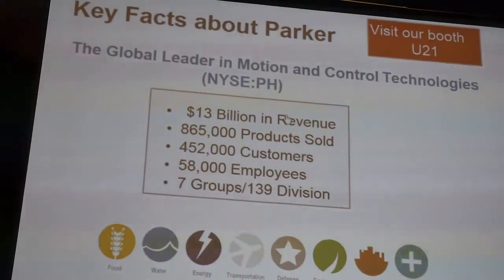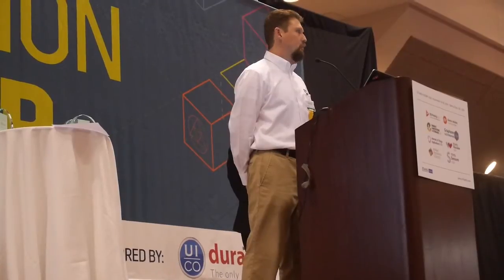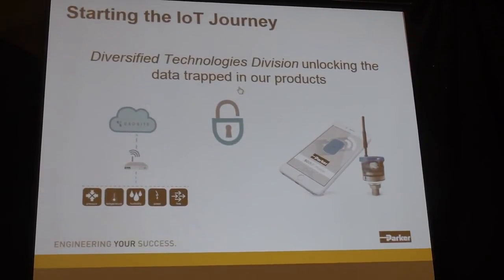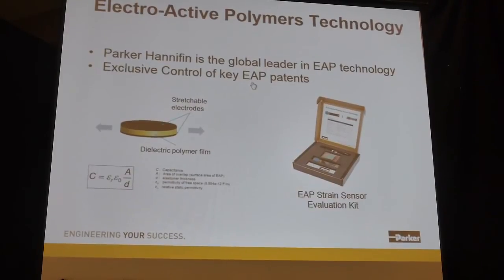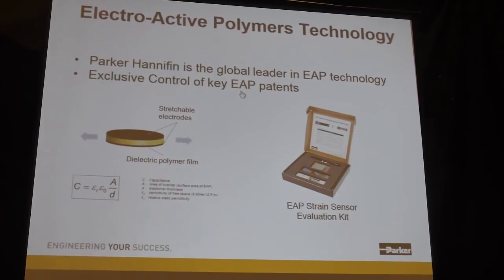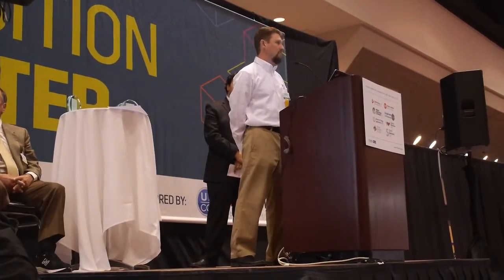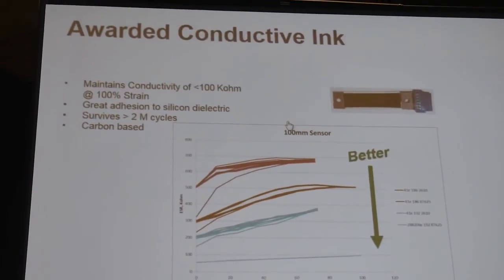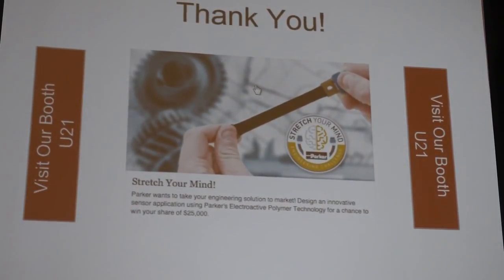Parker Hannifin: Printed Electronics USA 2015 Award Winner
A presentation by Parker Hannifin Corporation, winner of the IDTechEx Printed Electronics USA award in the category of “Best Technical Development: Materials” for their “Electro-Active Polymers Technology”. Parker Hannifin develops and produces sensors based on electro active polymer (EAP) technology. Their "High Strain Sensor" is an example of this effort, a product that has the capability to strain up to 100% with ±0.5% accuracy for a given temperature. The company needed a conductive ink that is capable of maintaining reasonable conductivity when strained up to 100%. After they could not a provider of such a stretchable ink, they developed their own stretchable ink formulation in house. This stretchable electrode ink they developed can strain up to 100% while still retaining conductivity suitable for their needs. It has no nano-carbon particles and therefore is easy to get TSCA approval for mass production.